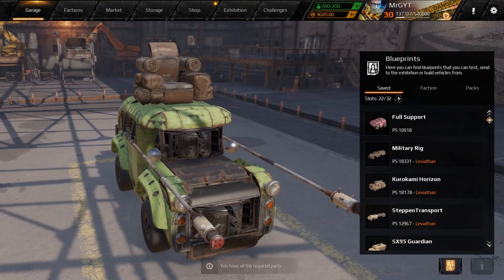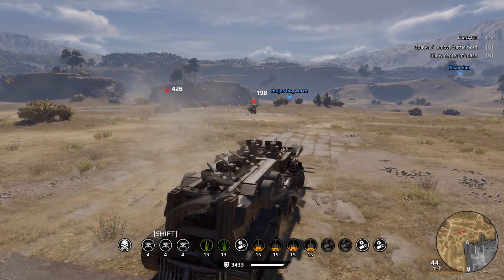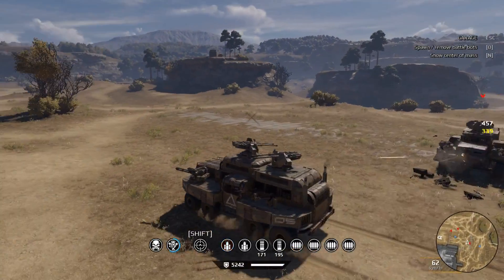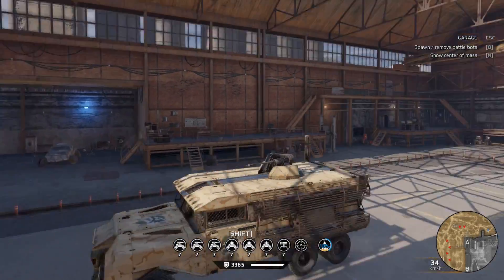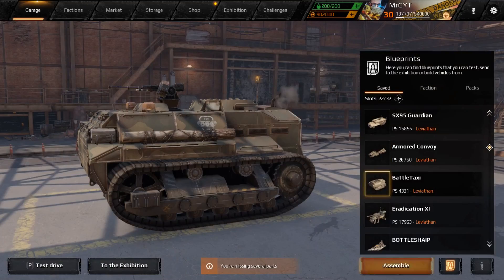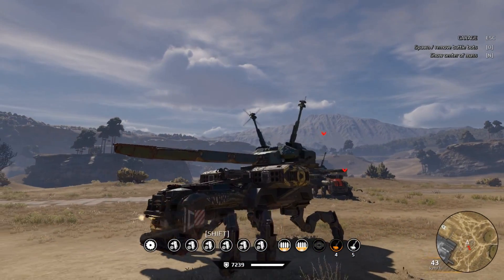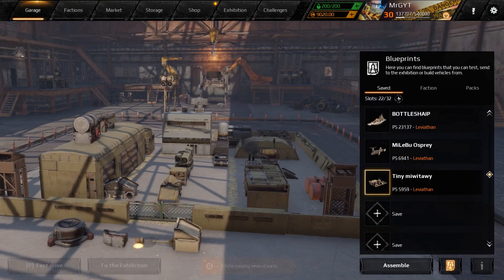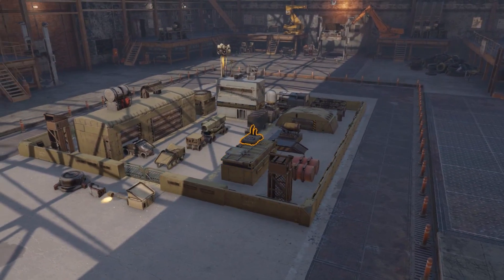Amazing Leviathans -- Crossout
Sandy Knox, Berky, Dax, Dirky, Jetrod, John, KekLord, Mad Schmidt, Shaggy, Spoopy, and Tuba